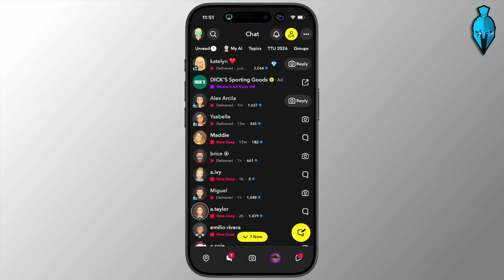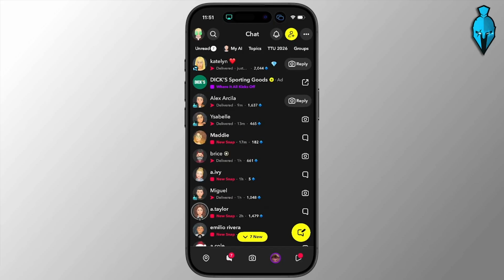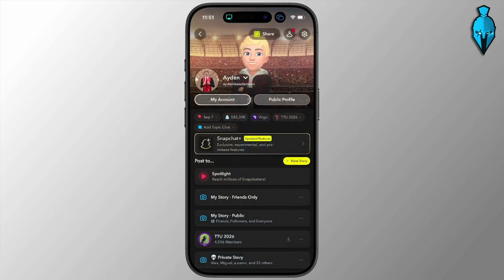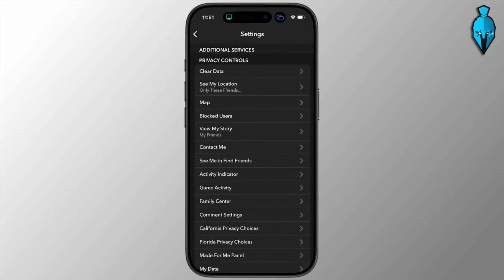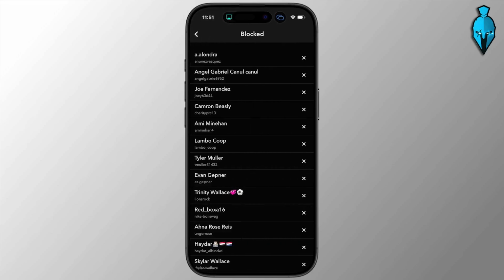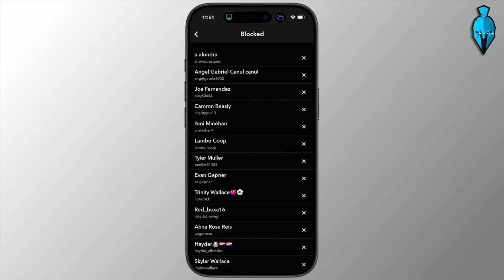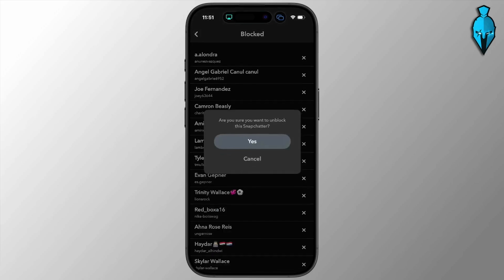How to Unblock People on SnapChat (iPhone/Android/Samsung) - Full Guide